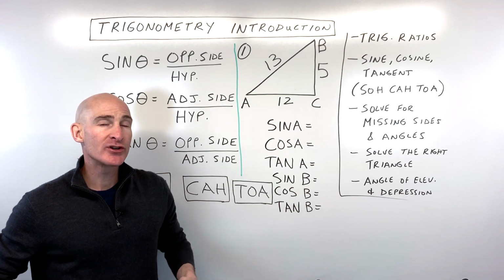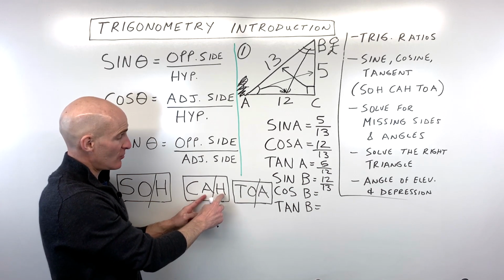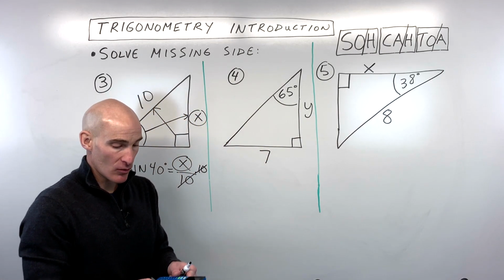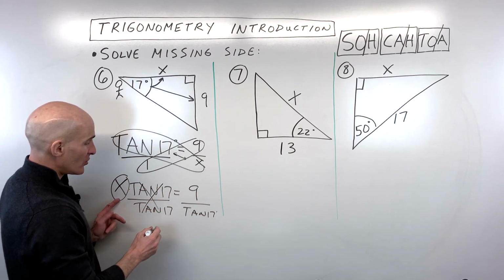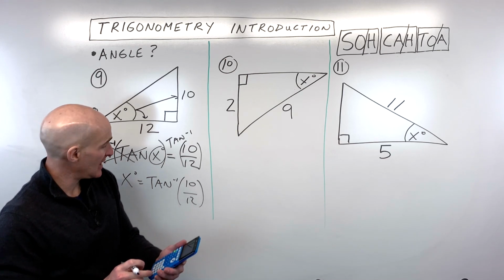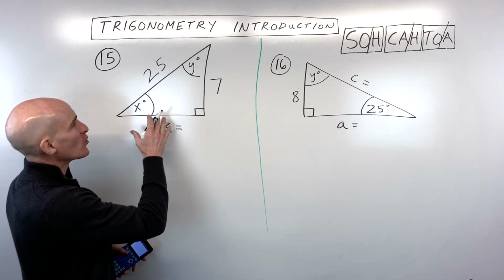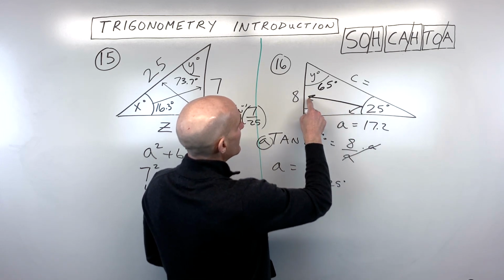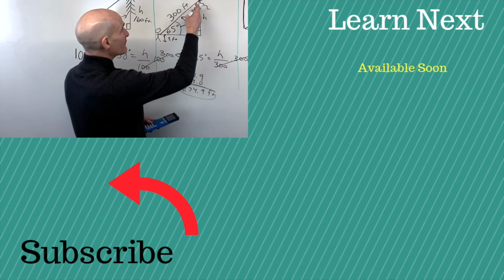Trigonometry Beginners Complete Guide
In this video lesson we discuss how to find the trigonometric ratios sine, cosine and tangent as well as how to use them to solve for the missing side and angle in a right triangle.  We also discuss how to solve triangles completely as well as the angle of elevation and angle of depression. We go through 17 examples in detail with tips, tricks, techniques, acronyms and more to help you succeed in understanding trigonometry!